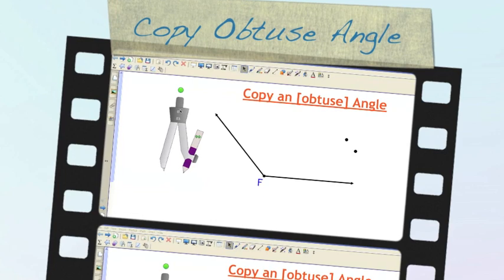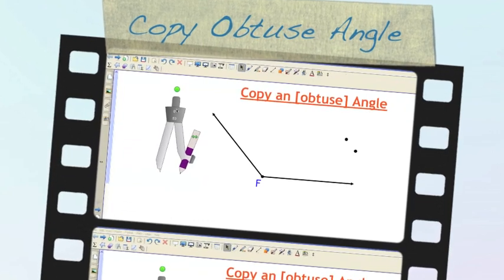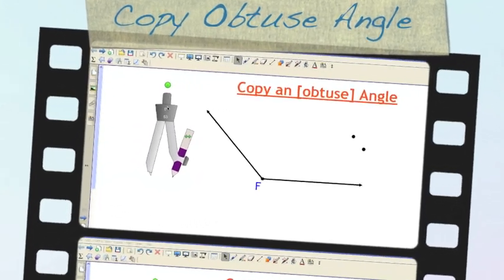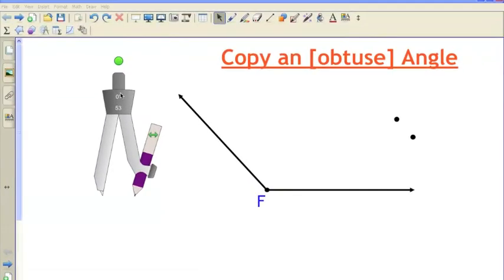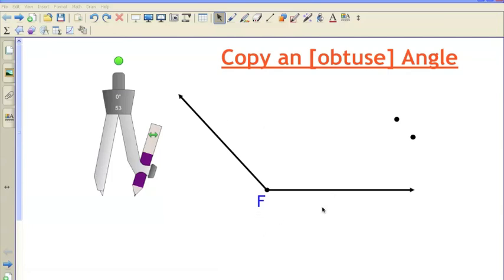Copy an Obtuse Angle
Pay close attention to when the compass setting is and isn't changed.  It always stays the same when moving from the original angle to the copied angle.